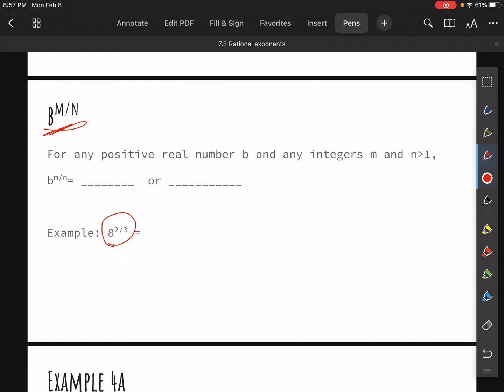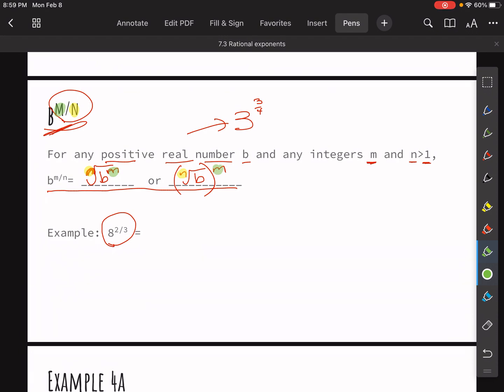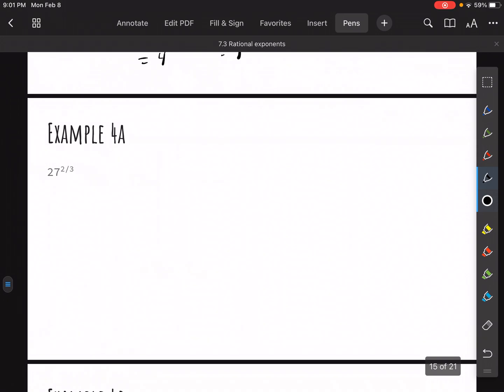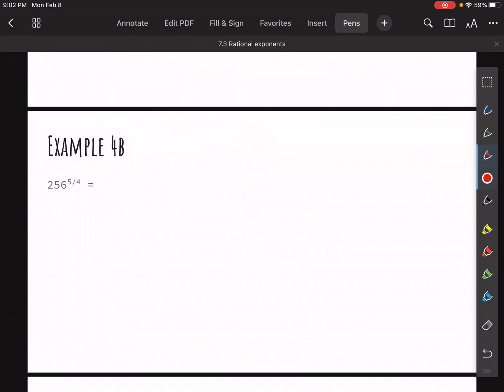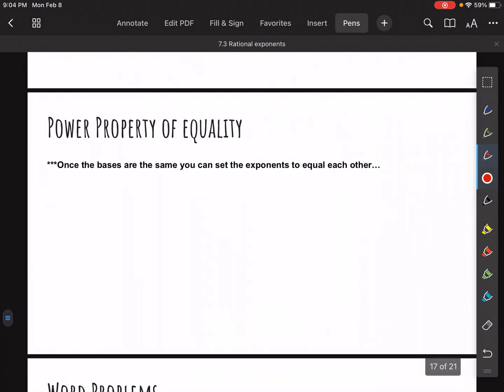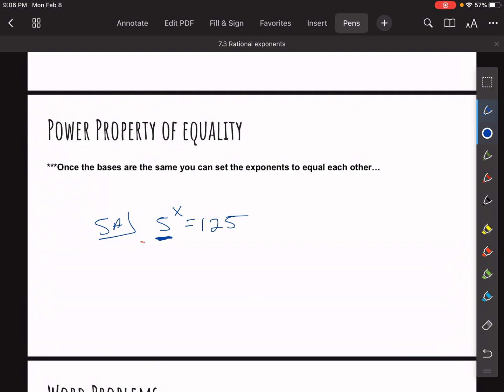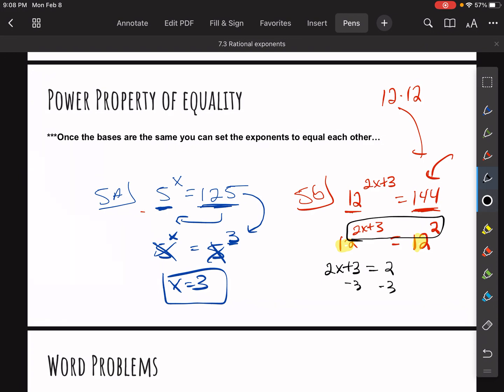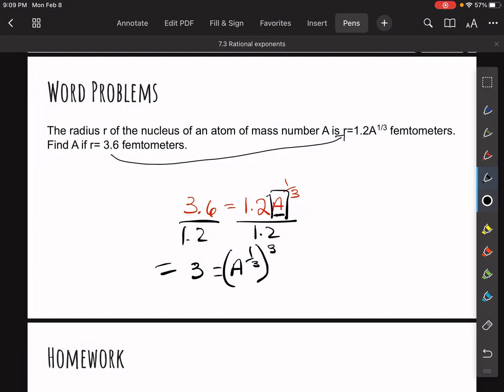A1 7.3 rational exponents part 2